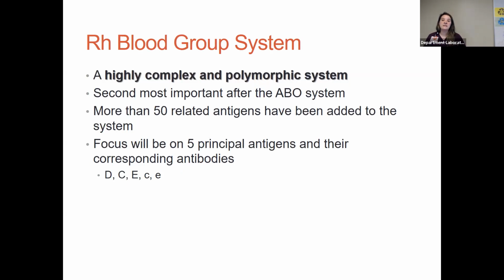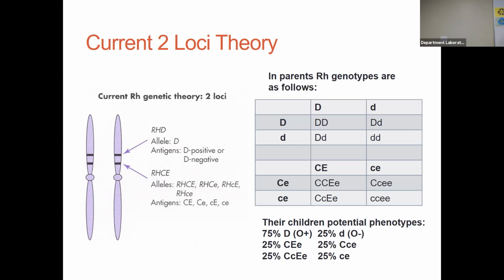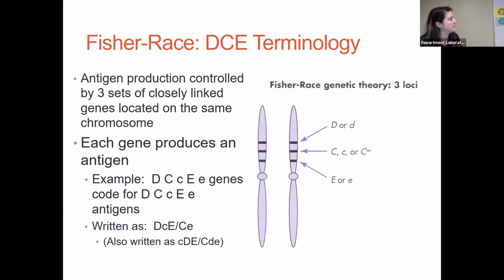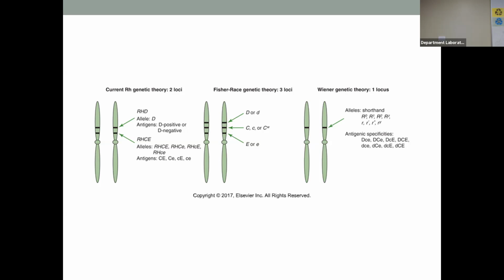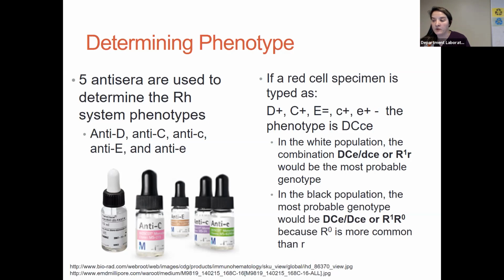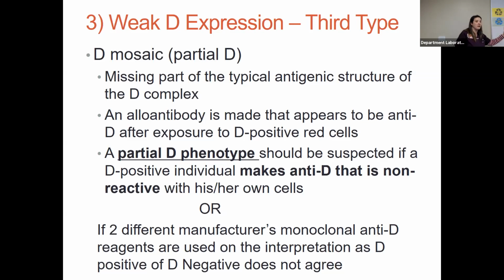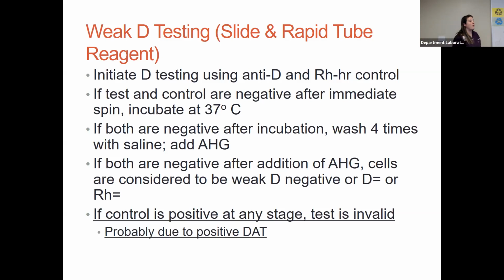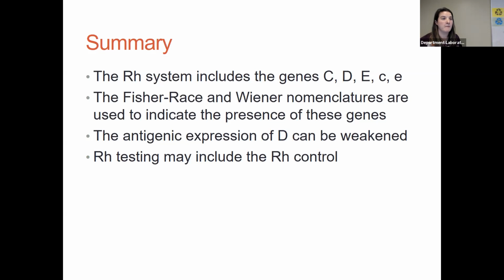BloodBank Lecture 8 2020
Rh Blood Group System